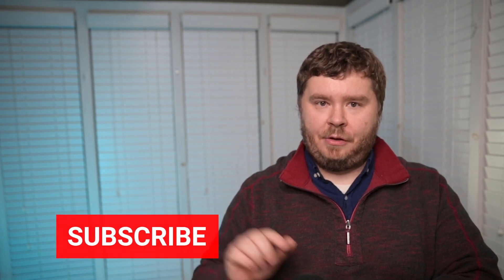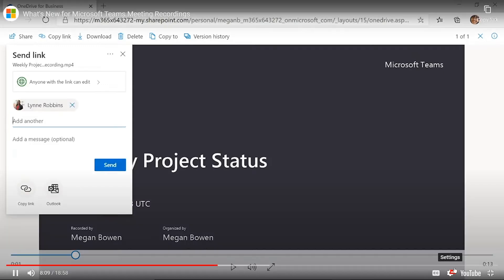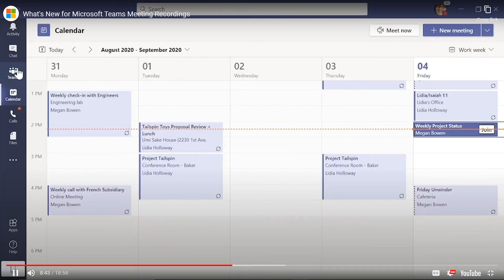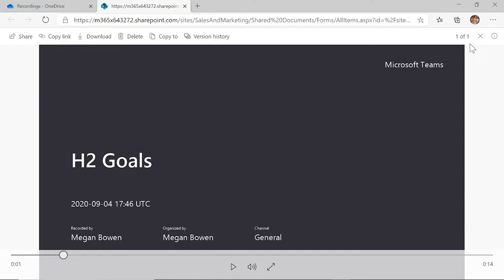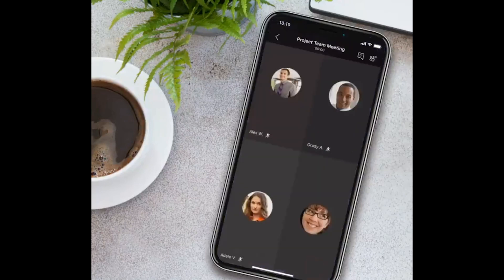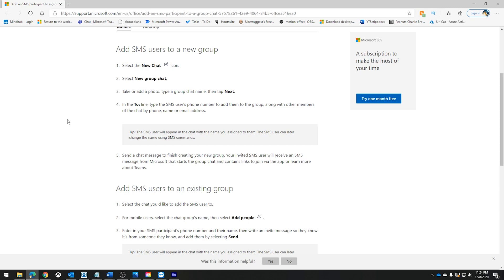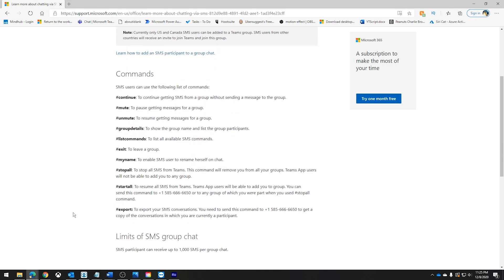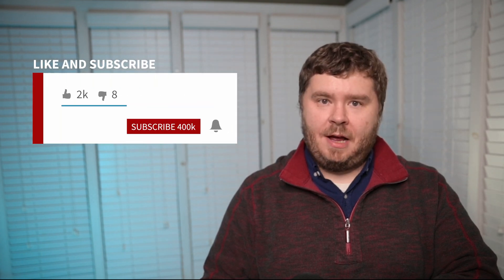TOP NEW MICROSOFT TEAMS FEATURES COMING IN 2021 - New Meeting and chat features!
In this video I discuss my top 3 favorite features coming to Microsoft Teams in 2021.  I discuss saving Teams meeting call recordings to OneDrive and SharePoint.  I cover transferring active Teams meeting calls from your desktop to a mobile device.  I also discuss conversing with SMS users from Microsoft Teams group chat conversations.

Some b-roll courtesy of Microsoft.com

Blue Yeti Stealth Microphone

Neewer Portable Desktop Mini Tripod - Aluminum Alloy 20 inches/ 50 centimeters with 360 Degree Ball Head

Nikon Z6 Mirrorless Digital Camera with Nikon FTZ Mount Adapter Bundle

Tamron 24-70mm F/2.8 G2 Di VC USD G2 Zoom Lens for Nikon Mount

Sony Professional XQD G Series 32GB

GEEKOTO 79 inches Carbon Fiber Camera Tripod Monopod with 360 Degree Ball Head

Neewer 2 Packs Dimmable 5600K USB LED Video Light with Adjustable Tripod Stand/Color Filters for Tabletop/Low Angle Shooting

Neewer 18-inch SMD LED Ring Light Dimmable Lighting Kit with 78.7-inch Light Stand

Blue Light Blocking Glasses - Intercept /Onyx by Gunnar